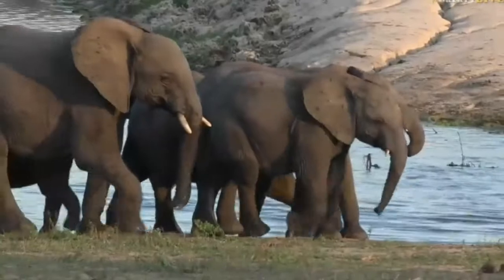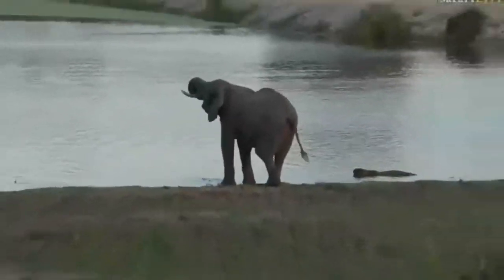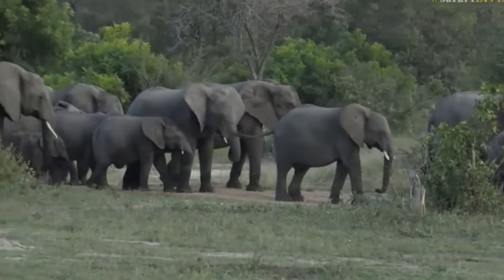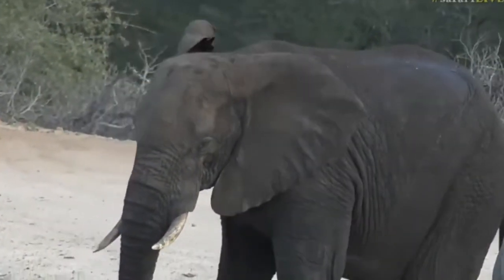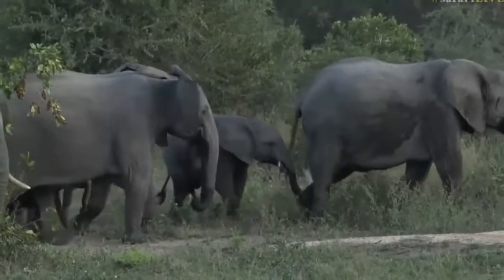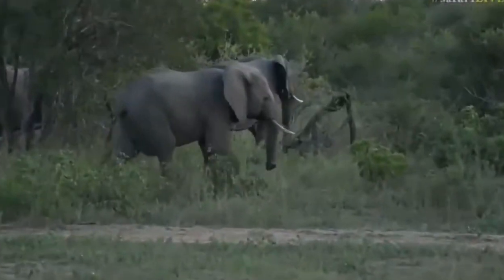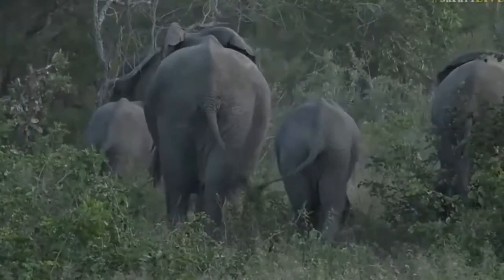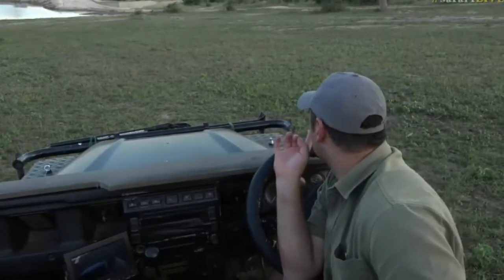May 05, 2017- Sunset- Large Herd of Elephants at Chitwa Dam with Byron